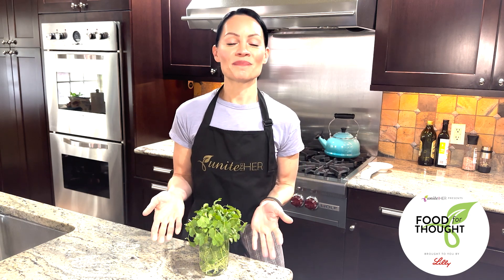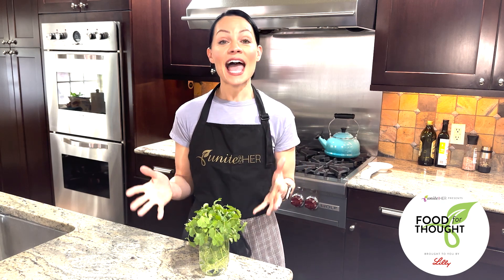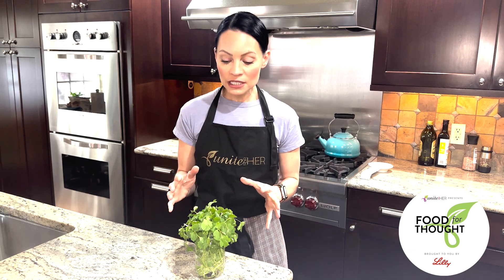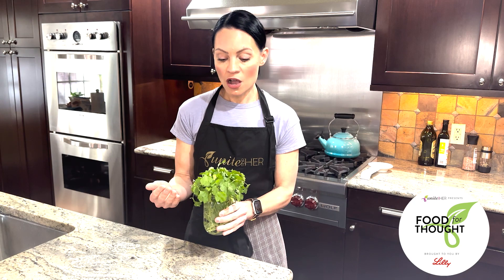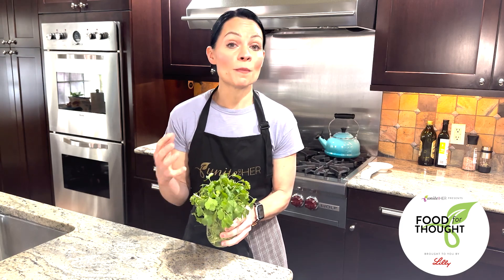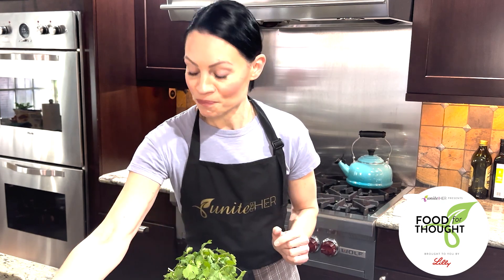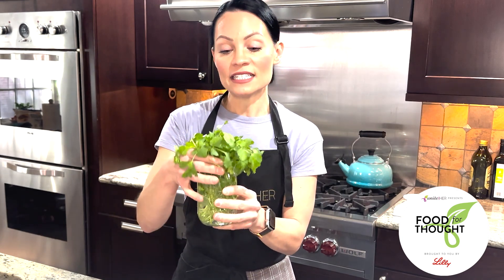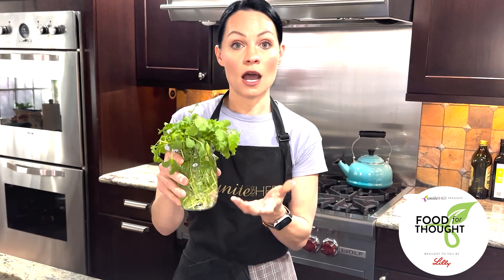Food for Thought: Cilantro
Cilantro isn't just a fresh herb to add to your dinner, it's also surprisingly nutritious! 🌿

Learn more about why it tastes fresh and delicious to some and like soap to others in this new segment of Food for Thought.